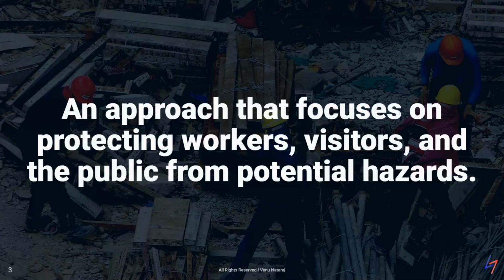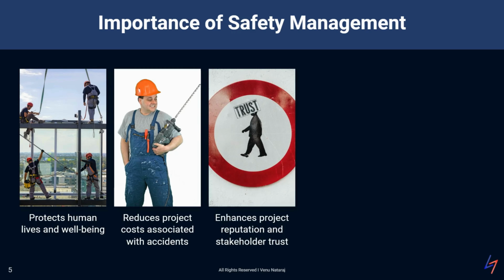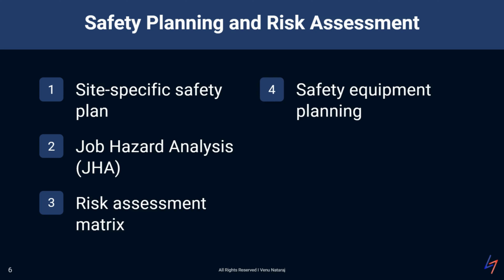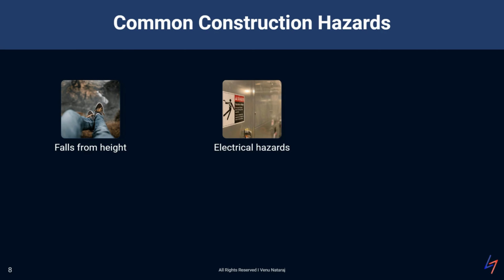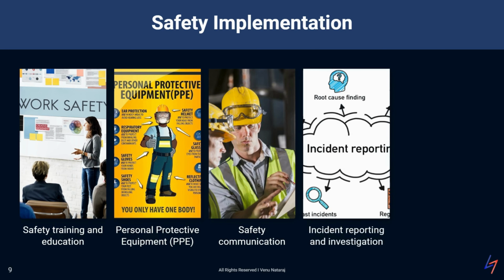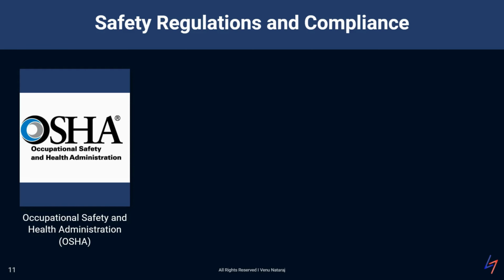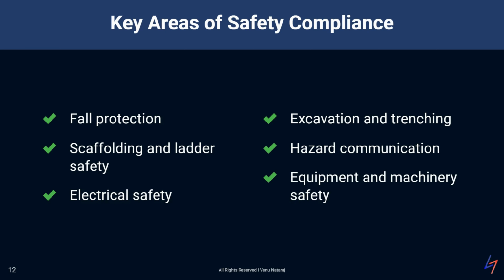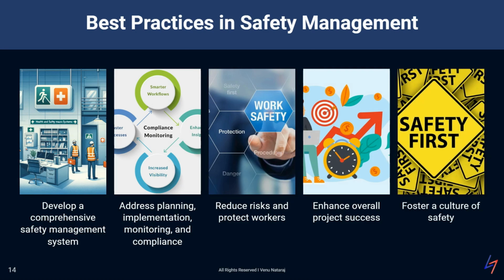Safety Management in Construction I Best Practices I Compliance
This video discusses the importance of safety management in construction, outlining key components, benefits, and best practices for ensuring a safe working environment. It emphasizes the need for compliance with regulations, continuous improvement, and the role of safety culture in project success.

00:00 Introduction to Safety Management
02:30 Importance of Safety Management
04:15 Safety Planning and Risk Assessment
07:40 Common Hazards in Construction
10:40 Implementing Safety Measures
12:47 Regulatory Compliance
17:31 Best Practices in Safety Management
19:02 Conclusion and Call to Action